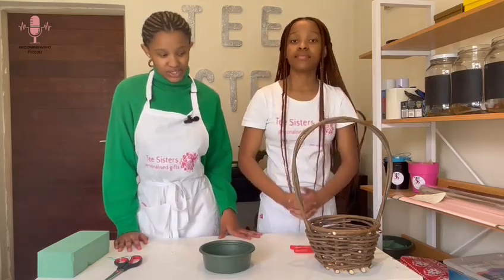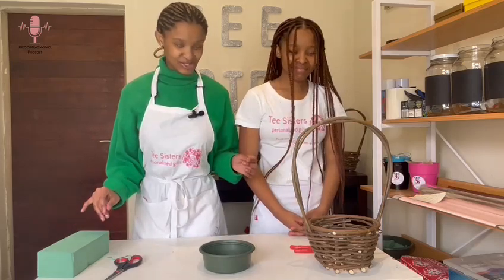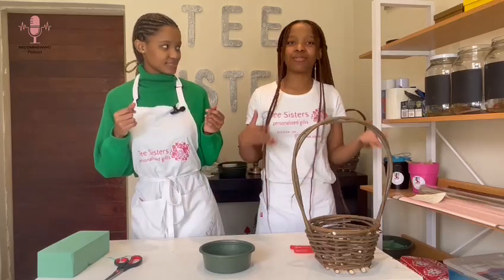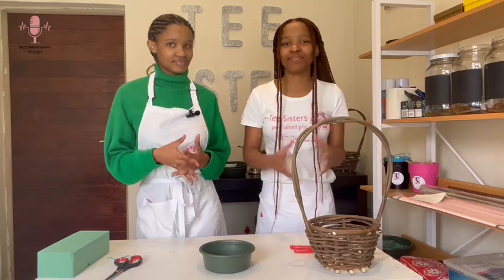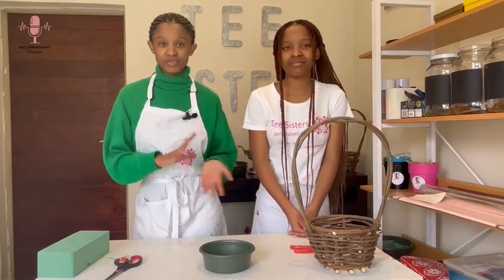Trailer | MasterClass ep 1| Flowers by TeeSisters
Our first ever MasterClass is coming our this week.

This video is in collaboration with Flowers by TeeSisters

Instagram  : treats.by.tee.sisters and flowers.by.tee.sisters

Instagram and Tiktok : @becomingwwo